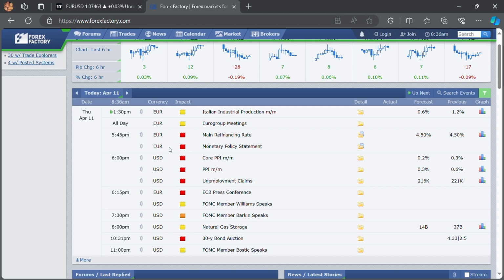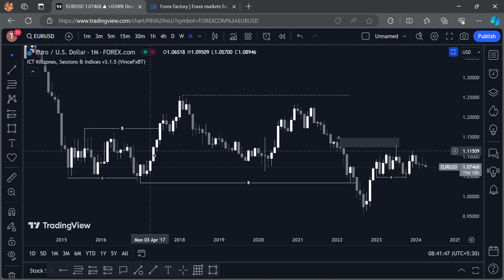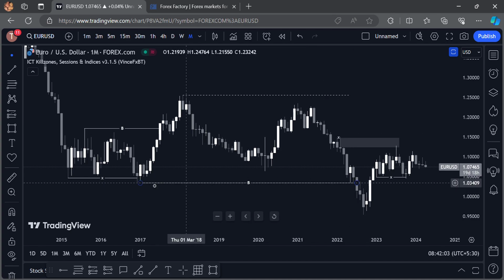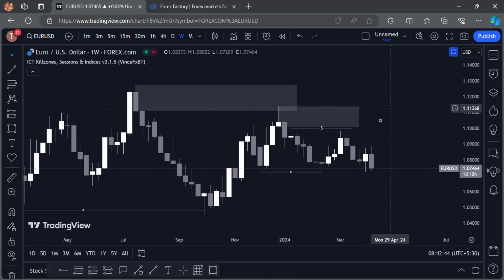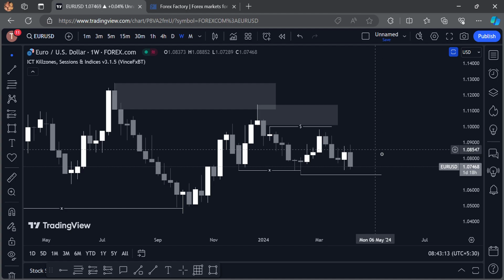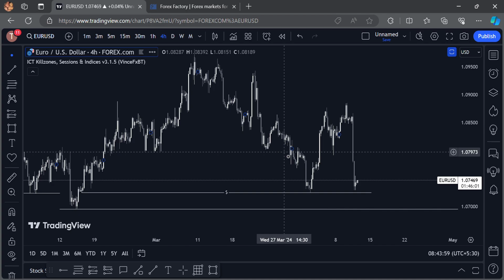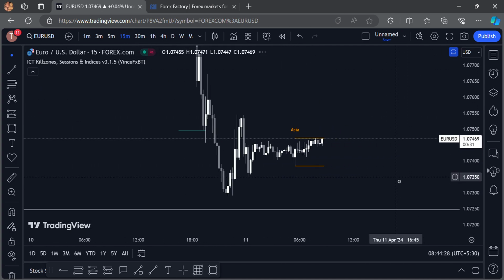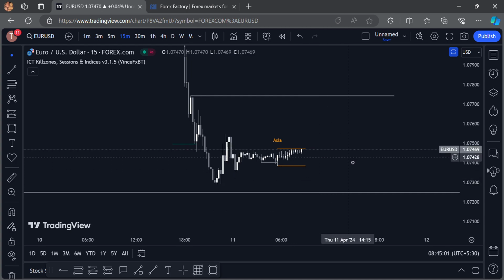EURUSD ANALYSIS TODAY | Thursday 11 APR 2024 | EURUSD FORECAST